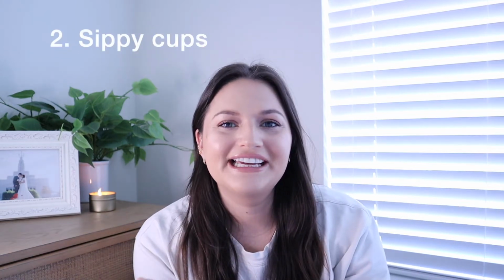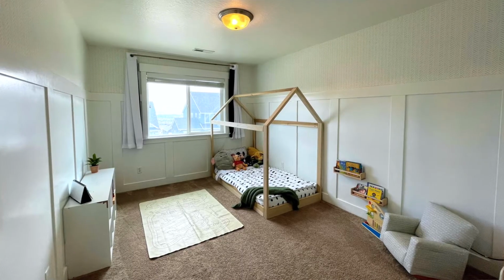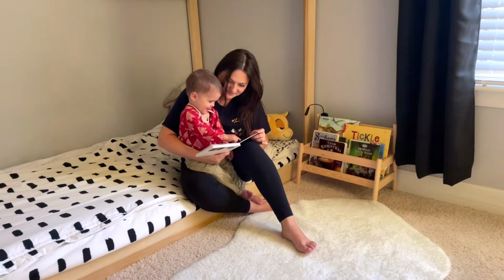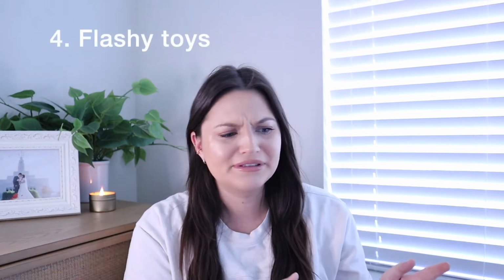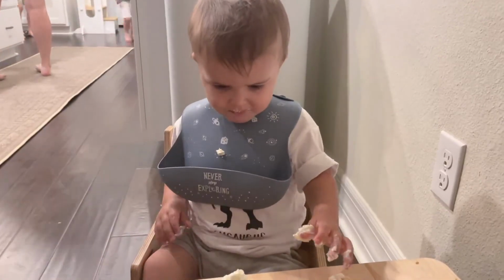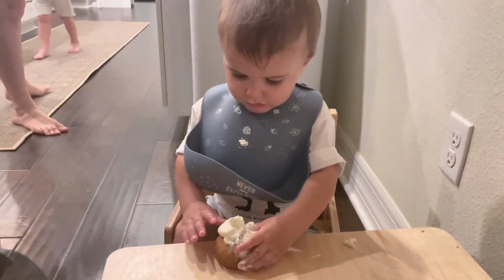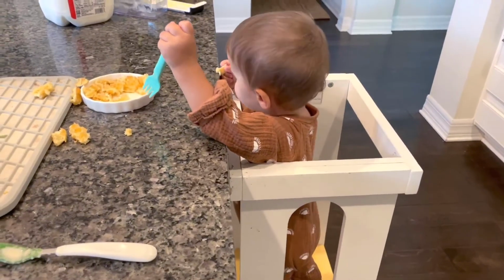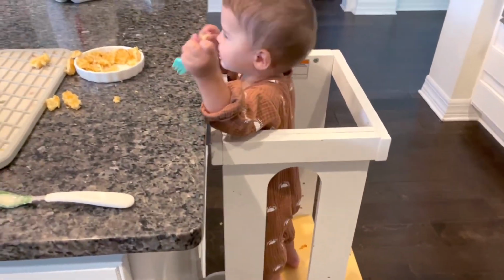7 Things to DONATE for a More Montessori Home!￼ Purposeful Parenting & Minimal Montessori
Montessori at home can be easy with some knowledge! Try getting rid of some common Toddler items to bring more of a Montessori philosophy into your home! Maria Montessori encouraged parents to give children their freedom and give them the opportunity to learn and make mistakes! These are items not to buy as a Montessori parent! Some of the items include a crib (floor bed instead), flashy toys, and zippy cups (open cups instead).

A Little About Me:
I wanted to create this space so that people who have always wanted a sister and best friend have a place to turn! I create content on lifestyle, Montessori parenting, and motherhood in general! I am a stay at home mom of 2 little boys, I recently moved to Orlando, and I love to share what has worked for me in hopes that it can work for you as well!

Love, Holly